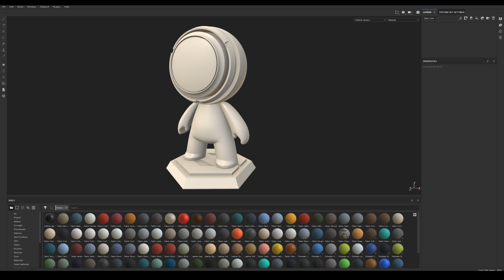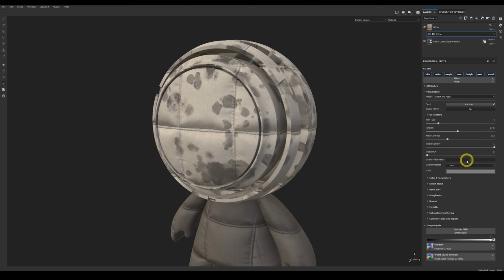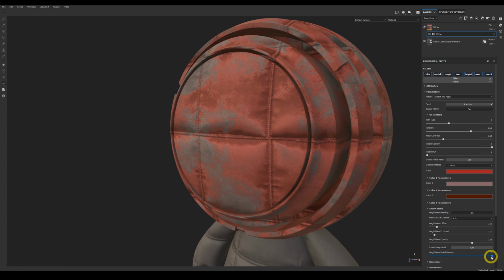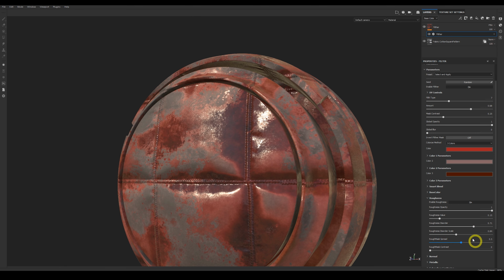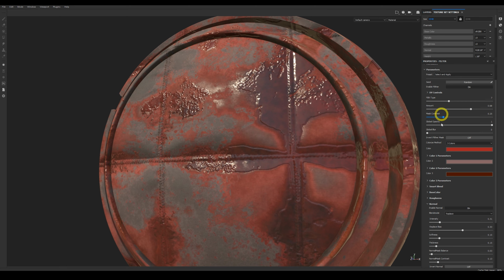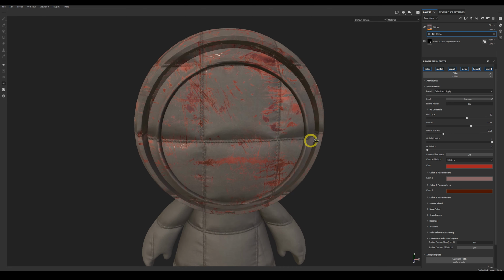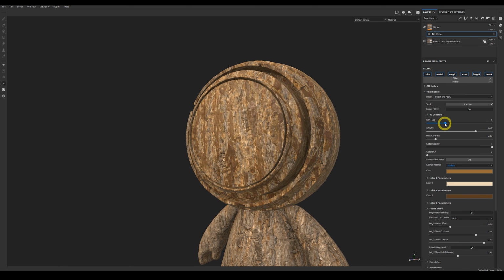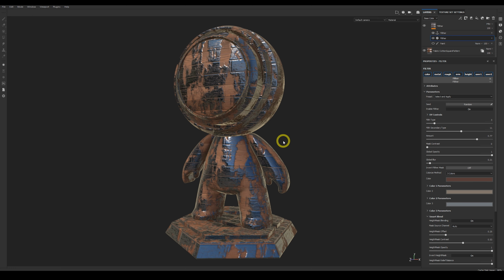Filther for Substance - How to guide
Filthy never looked so good.

Add fully procedural dirt and filth to any material for a fast and beautiful result that is easily customised. Get infinite variation quickly using automatic smart blends.

For use in Substance Designer, Painter or Alchemist.